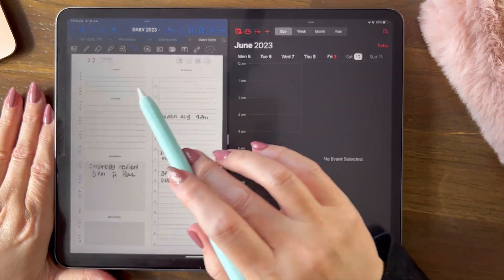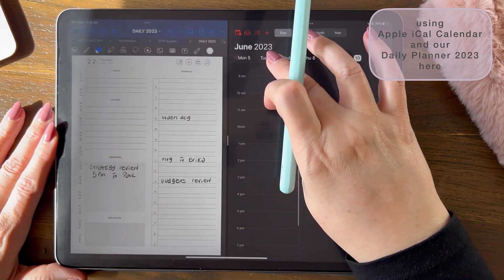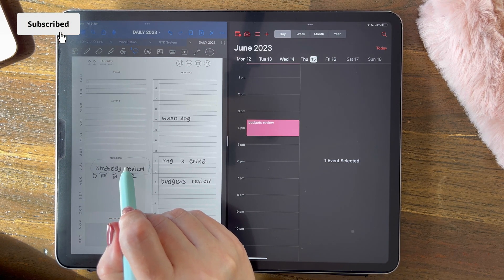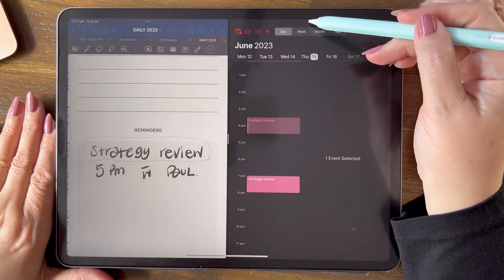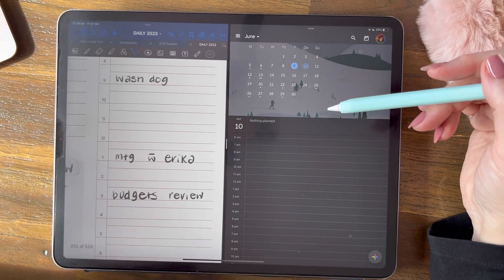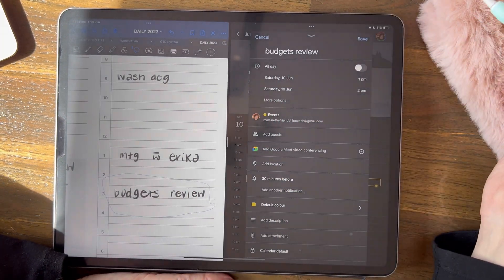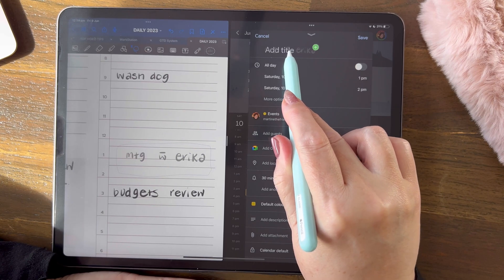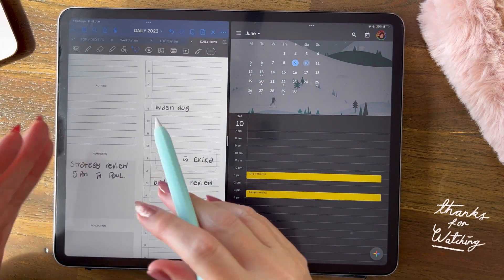Add CALENDAR Event from a Digital Planner using GoodNotes to both Google Calendar GMail + Apple iCal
☆ MY FAVES ☆

☆ FREEBIES & SHOP ☆

This tutorial shows you how to drag and drop a hand-written calendar event from your GoodNotes App to both Google Calendar Gmail and Apple iCal Calendar.

More Faves here: WholeheartedMe - Etsy Australia

00:00 Intro
00:17 Apple iCal
02:07 Google Calendar GMail